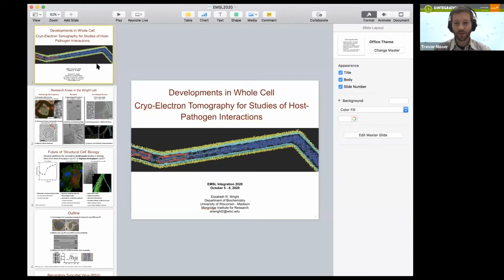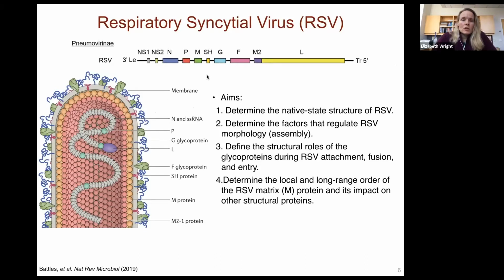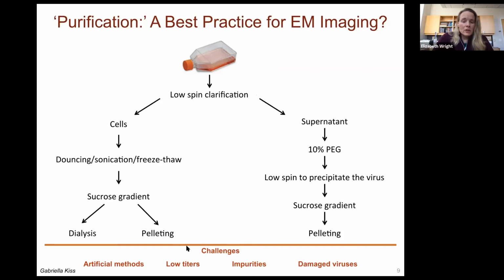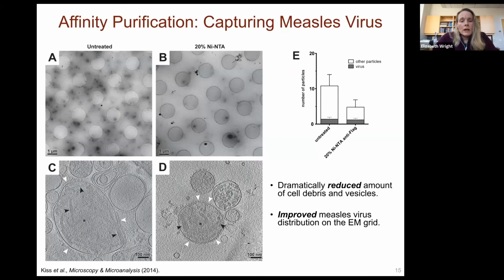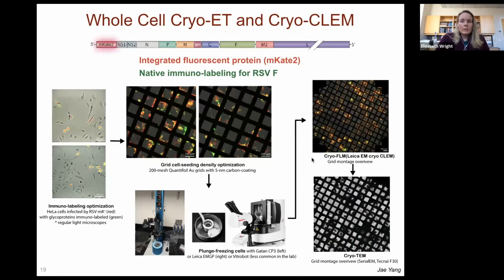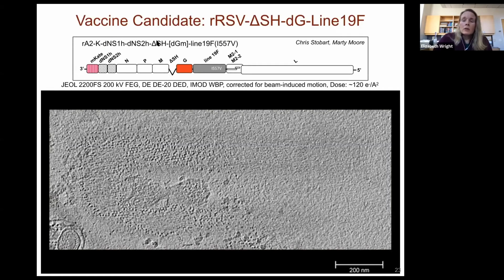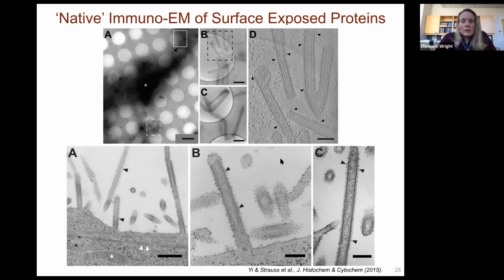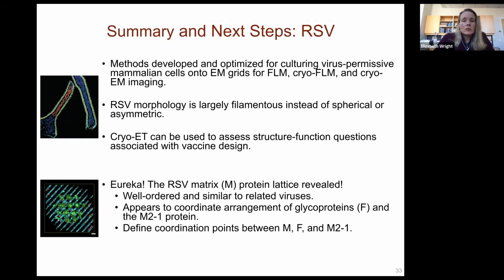Elizabeth Wright, U of Wisconsin-Madison at EMSL Integration 2020: Visualizing the Proteome - Day 2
Elizabeth Wright, University of Wisconsin-Madison, presents “Recent developments in whole-cell cryoelectron tomography.” This presentation was part of Session 2: Peering inside cells to understand subcellular compartmentalization and ultrastructure.